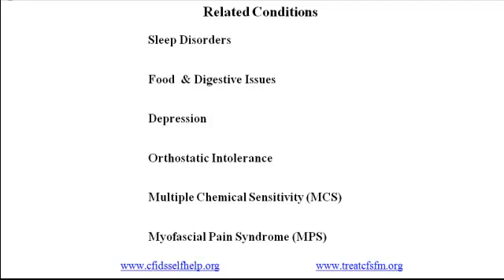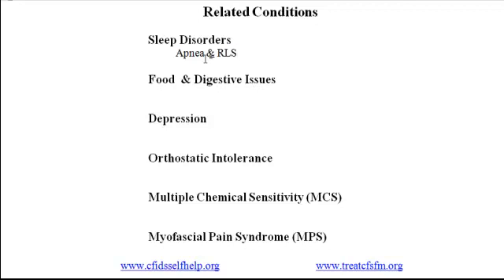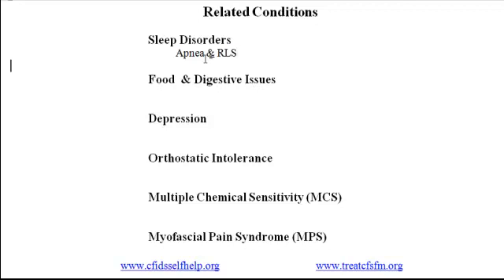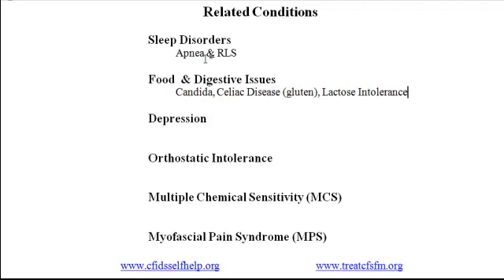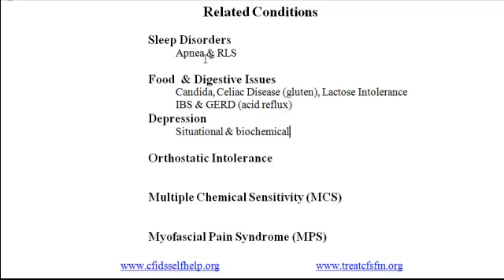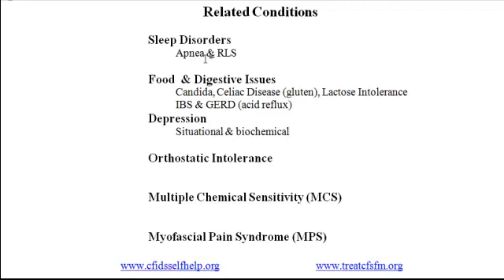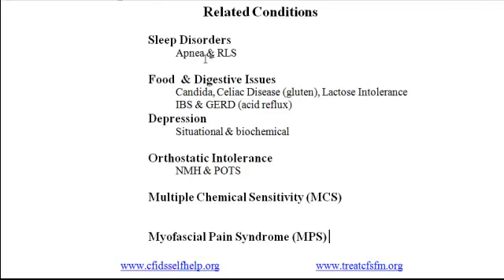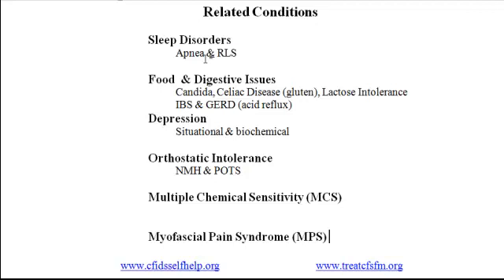Related Conditions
Six medical problems that often appear together with CFS and FM